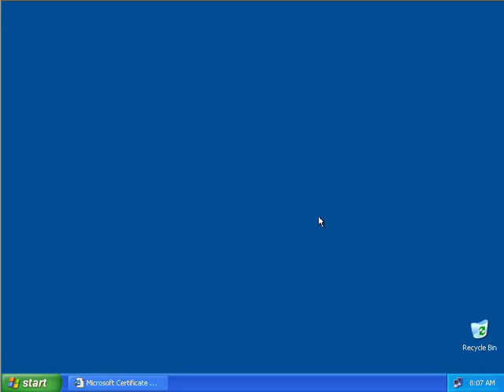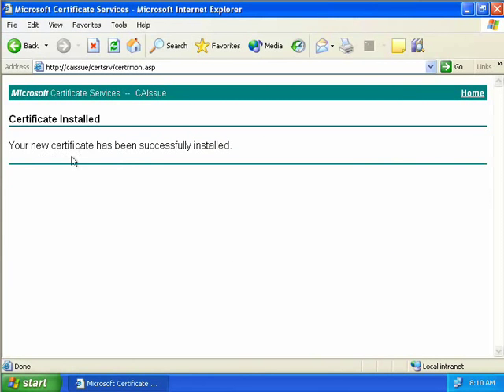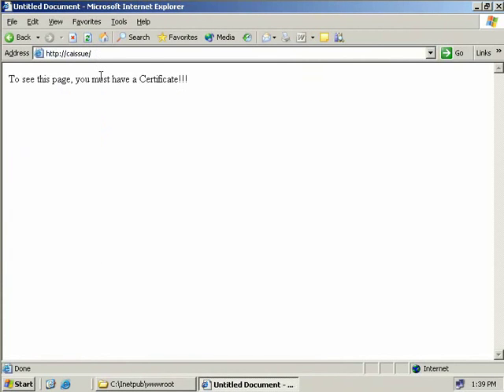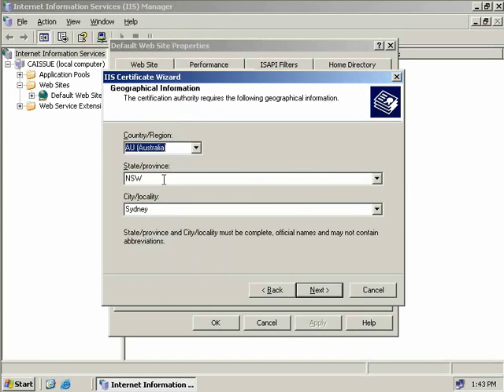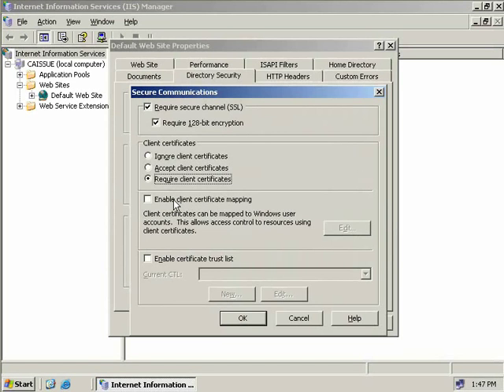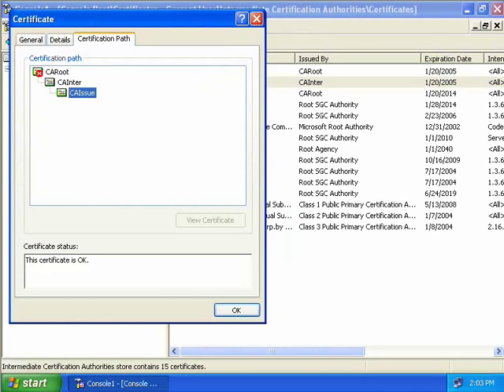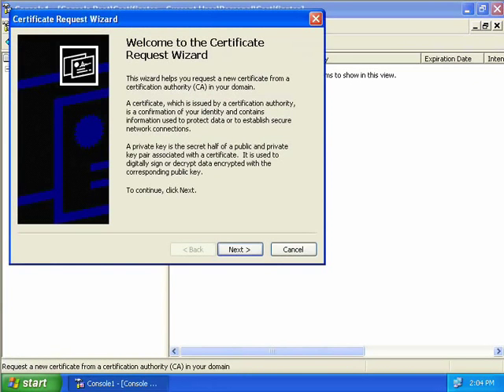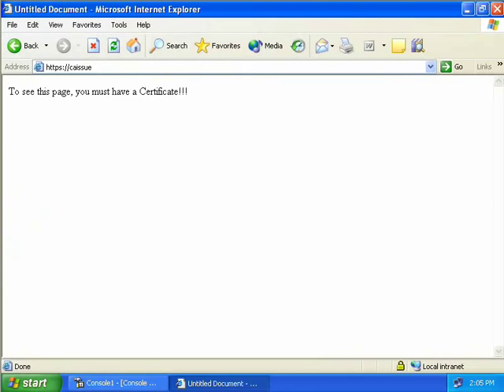Issuing Certificates using Web Enrollment PART 27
Windows Server 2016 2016 NT 10.0
Windows Server 2016 Essentials
Windows MultiPoint Server 2012
Windows Server 2008 R2 2009 NT 6.1
Windows Server 2008 R2 Foundation
Windows Server 2008 R2 Standard
Windows Server 2008 R2 Enterprise
Windows Server 2008 R2 Datacenter
Windows Server 2008 R2 for Itanium-based Systems
Windows Web Server 2008 R2
Windows Storage Server 2008 R2
Windows HPC Server 2008 R2
Windows Small Business Server 2011
Windows MultiPoint Server 2011
Windows Home Server 2011
Windows MultiPoint Server 2010
Windows Server 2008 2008 NT 6.0
Windows Server 2008 Standard
Windows Server 2008 Enterprise
Windows Server 2008 Datacenter
Windows Server 2008 for Itanium-based Systems
Windows Server Foundation 2008
Windows Essential Business Server 2008
Windows HPC Server 2008
Windows Small Business Server 2008
Windows Storage Server 2008
Windows Web Server 2008
Windows Server 2003 R2 2006 NT 5.2
Windows Small Business Server 2003 R2
Windows Server 2003 R2 Web Edition
Windows Server 2003 R2 Standard Edition
Windows Server 2003 R2 Enterprise Edition
Windows Server 2003 R2 Datacenter Edition
Windows Compute Cluster Server 2003 (CCS)
Windows Storage Server
Windows Home Server
Windows Server 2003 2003 NT 5.2
Windows Small Business Server 2003
Windows Server 2003 Web Edition
Windows Server 2003 Standard Edition
Windows Server 2003 Enterprise Edition
Windows Server 2003 Datacenter Edition
Windows Storage Server
Windows 2000 17 February 2000 NT 5.0
Windows 2000 Server
Windows 2000 Advanced Server
Windows 2000 Datacenter Server
Windows NT 4.0 29 July 1996 NT 4.0
Windows NT 4.0 Server
Windows NT 4.0 Server Enterprise
Windows NT 4.0 Terminal Server Edition
Windows NT 3.51 June 1995 NT 3.51 Windows NT 3.51 Server
Windows NT 3.5 September 1994 NT 3.50 Windows NT 3.5 Server
Windows NT 3.1 August 1993 NT 3.10 Windows NT 3.1 Advanced Server